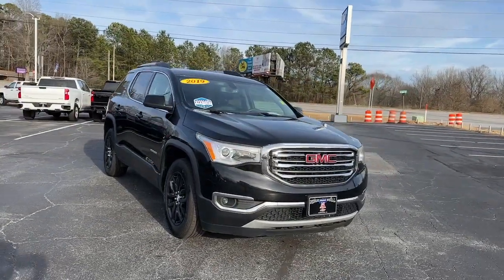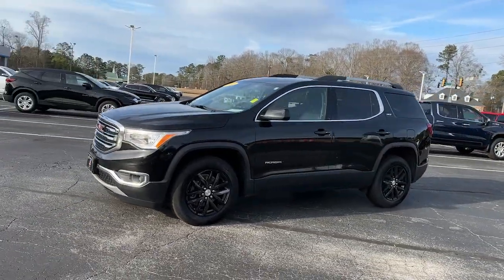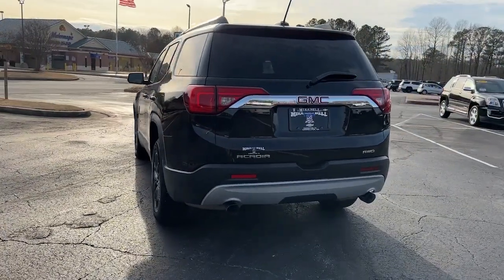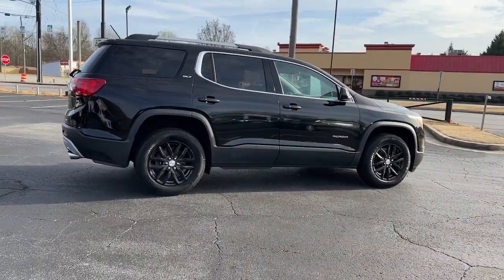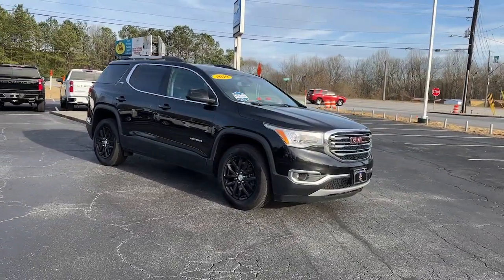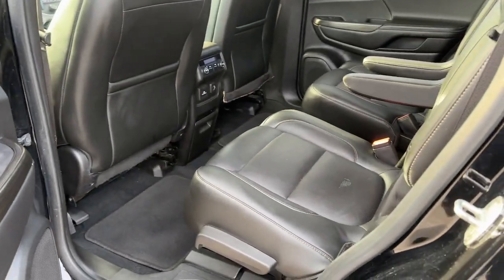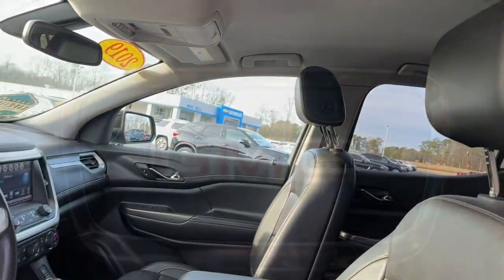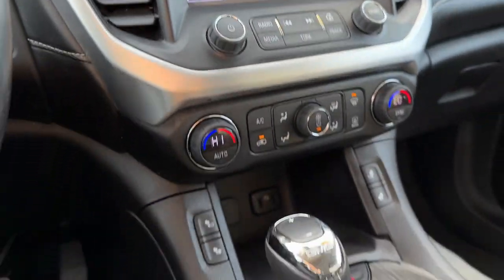2019 GMC Acadia Carrollton, Bremen, Newnan, Franklin, Atlanta, GA 230083C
Ebony Twilight Metallic Used 2019 GMC Acadia SLT available in Carrollton, Georgia at Mike Bell Chevrolet. Servicing the Bremen, Newnan, Franklin, Atlanta, GA area.

1200 N. Park St

BUY ONLINE-TEXT-EMAIL-CHAT-WE MAKE THE BUYING PROCESS EASY AS 1-2-3.RECENT TRADE IN, SERVICE RECORDS AVAILABLE, Preferred Equipment Group 4SA. Recent Arrival! At Mike Bell Chevrolet, you'll be impressed every step of the way, from how we interact with every customer to the efficiency with which we provide our expert service. When you bring us your business, you can count on quality care from people who truly understand the ins and outs of your Chevrolet.